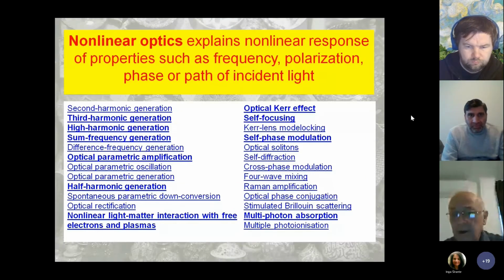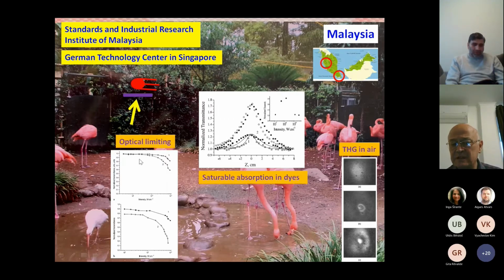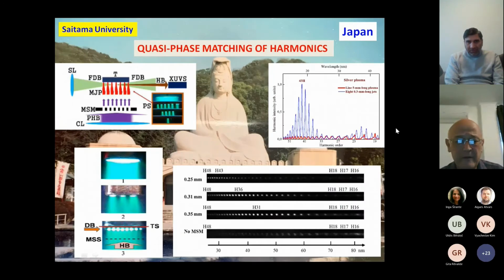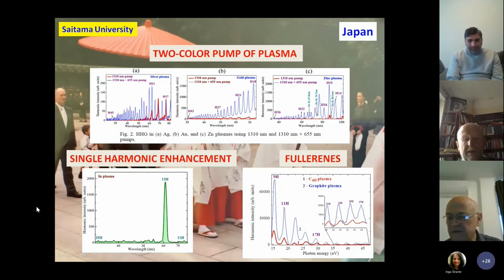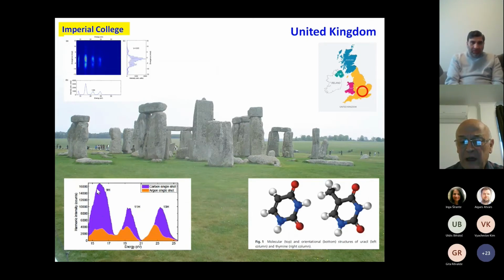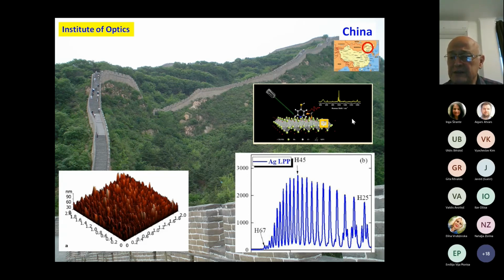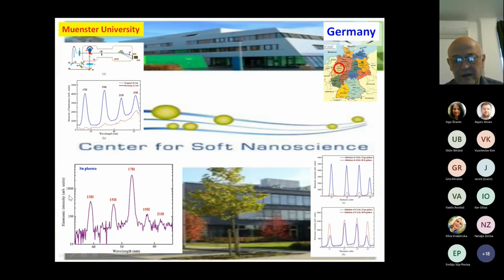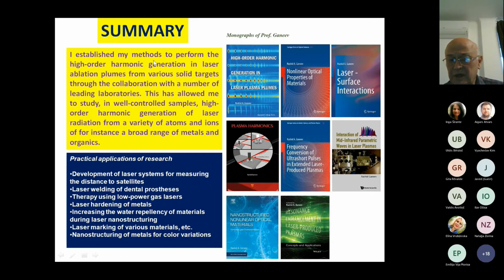Rashid Ganeev. Achievements in Nonlinear Optics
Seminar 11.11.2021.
University of Latvia. Institute of Atomic Physics and Spectroscopy.